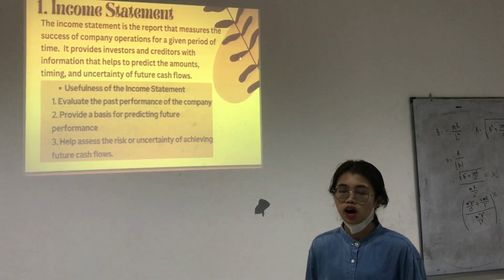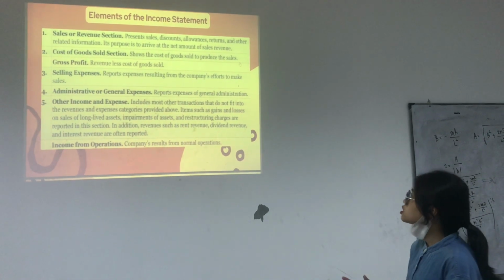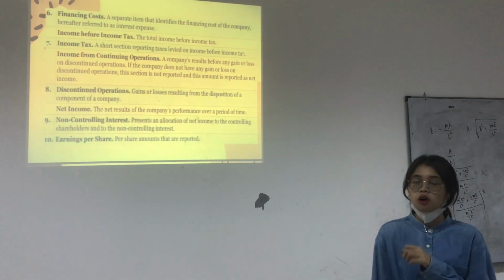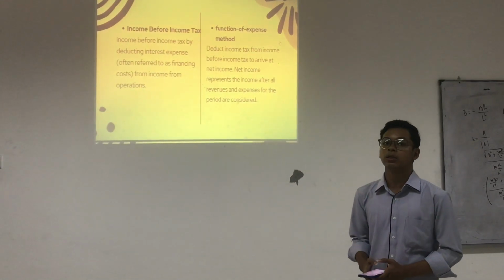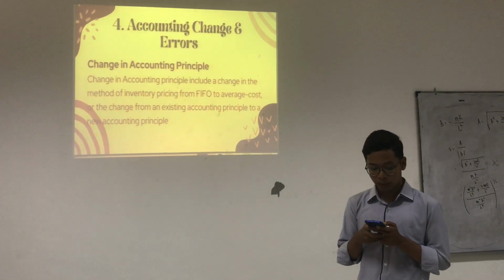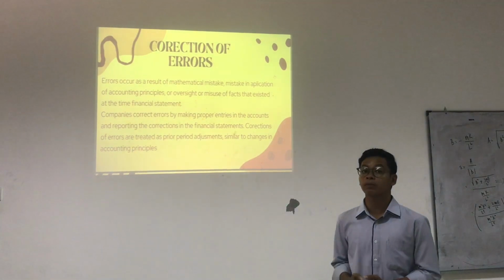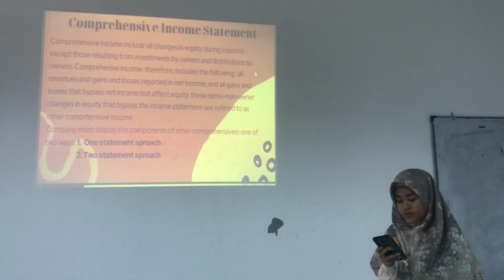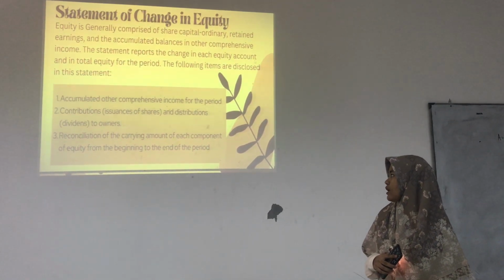Presentation Group 8 Intermediate Financial Accounting CH 4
Assignment presentation Financial Accounting CH 4

1. Indah salsabila oksalima (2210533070)
2. Muhammad raihan ramadhan (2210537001)
3. Khairunnisa yumna hanan (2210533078)